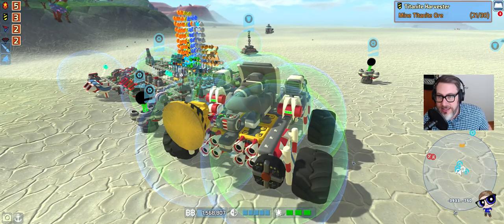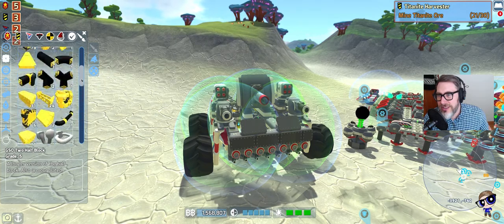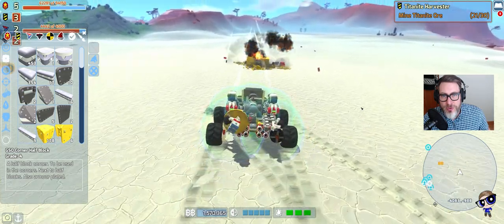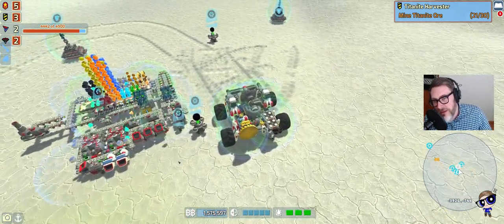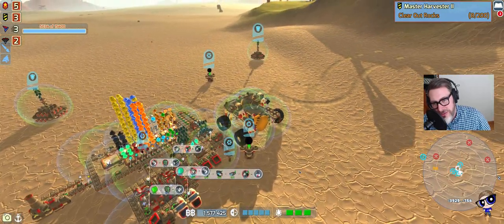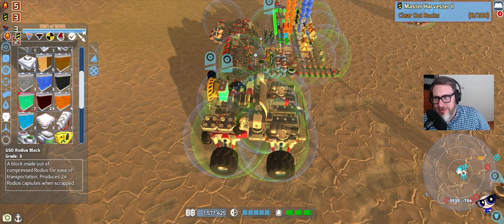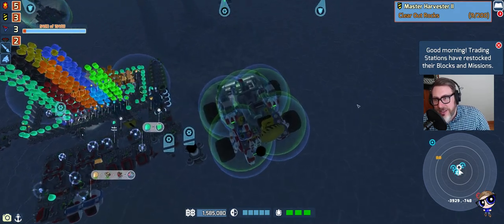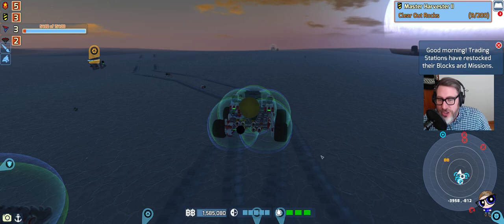Let's Play TerraTech S14E35 Mobile SCU & Scrap Magnet! 0.8.1.2